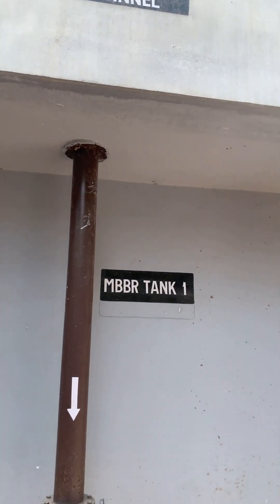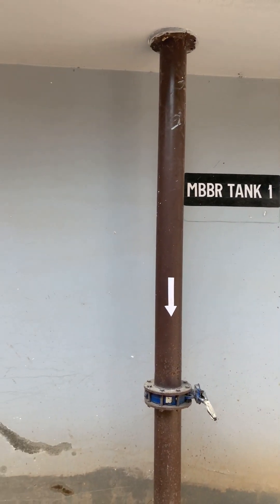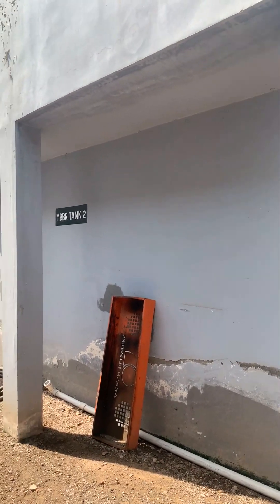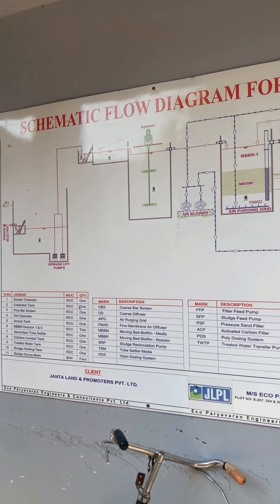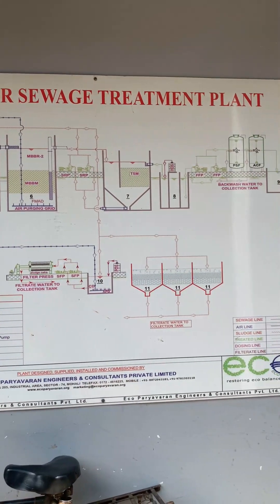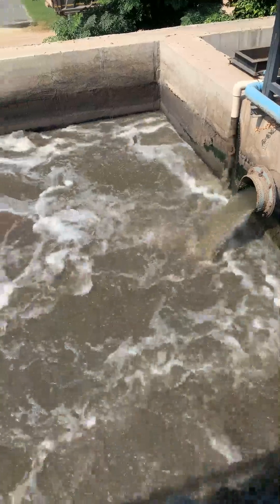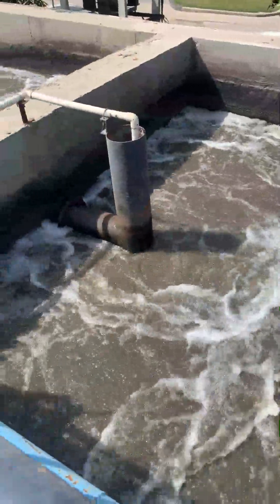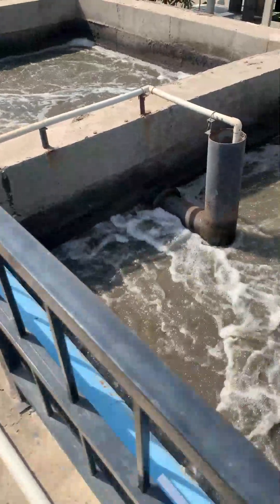The Vital Role of Sewage Treatment Plants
Digital Earth Reel 2023 by Shemrock School, Mohali

Director: Vansh
Presenters: Sukhleen, Ashman, Rishika, Ashnoor and Vansh

SHEMROCK Group of Schools
Head Office: Sector 69, Mohali (Chandigarh)